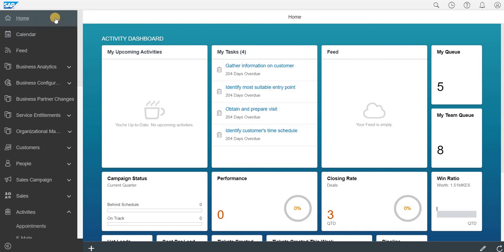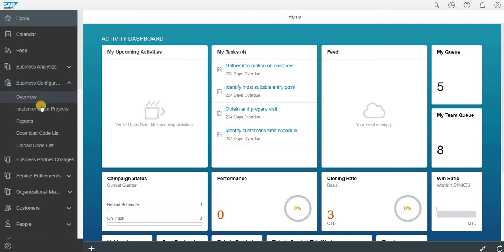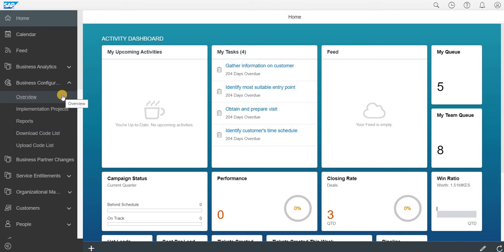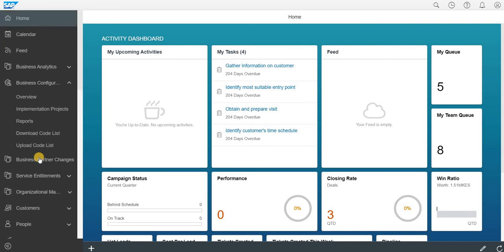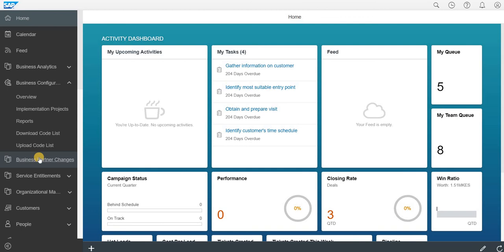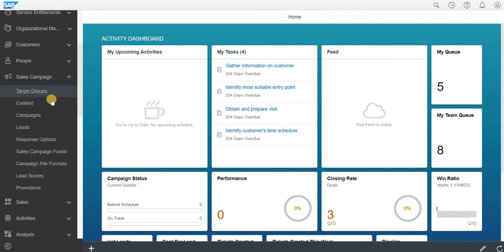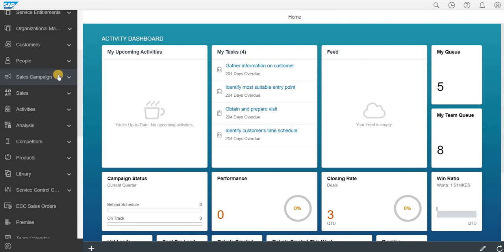SAP C4C Basic System Overview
In this video have explained on the SAP C4C system overview and compared the same with SAP ByD system. You will learn how the system will look like and other aspects here.

Today’s competitive market, it is important to meet customer requirements and align your sales, marketing and service business lines to provide higher customer satisfaction. It is also important to design a cheap, integral solution that helps an organization to achieve its objectives and meet customer needs in a flexible environment.

SAP Cloud for customer (C4C) is a cloud solution to manage customer sales, customer service and marketing activities efficiently and is one of the key SAP solution to manage customer relationship.

SAP C4C is based on the following individual products −

SAP Cloud for Sales
SAP Cloud for Marketing
SAP Cloud for Social Engagement
Following are the key objectives of SAP Cloud for Customer −
Relationships
Collaboration
Insight
Business Processes
Following are some interesting facts about SAP C4C −

SAP Cloud for Customer solution is available from June 20, 2011.

SAP C4C is available in 19 languages.

You can easily integrate C4C solution to SAP ECC, CRM and Outlook using SAP NW Process Integration or SAP HANA Cloud Integration HCI for standard scenarios.

SAP C4C is a new product of SAP based on SaaS (software as a service), PaaS (Platform as a service) and IaaS (Infrastructure as a service).

SAP C4C connecters are available for popular middleware like Dell Boomi for cloud integration, Informatica, MuleSoft for application integration etc.

Advantages of SAP C4C
Following are the benefits of using C4C management −

One of the key benefits of using SAP C4C is its operation expenditure cost and operation maintenance.

You can take licenses as per your requirement and it can be increased on demand.

SAP C4C solution is managed by vendor and all operational costs and maintenance is the vendor’s responsibility.

SAP C4C solution allows you to manage customer needs from anywhere and with seven-layer security from cloud service providers.

You can access all customer information regardless where they are stored or available.

SAP C4C is based on cloud and use secure and fast communication using web, mobile and supporting mobile platforms iOS, Android and Windows devices, in both online and offline mode.